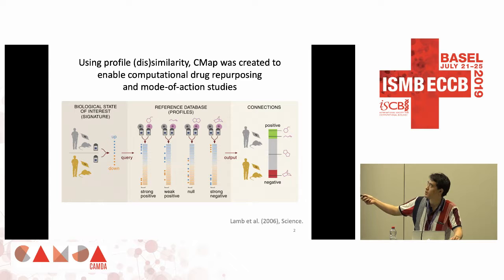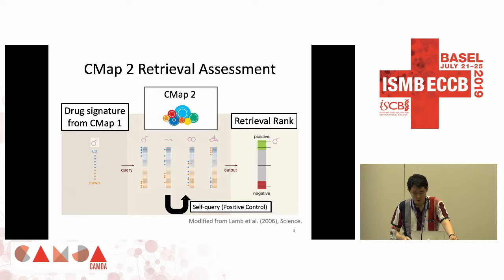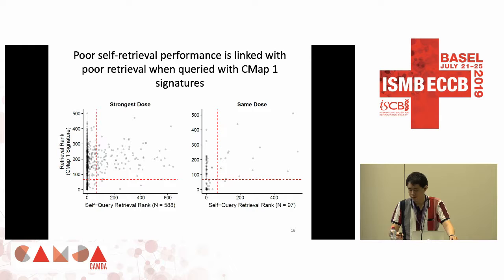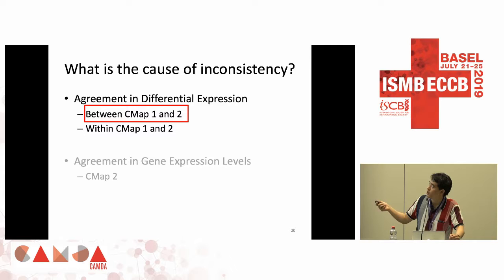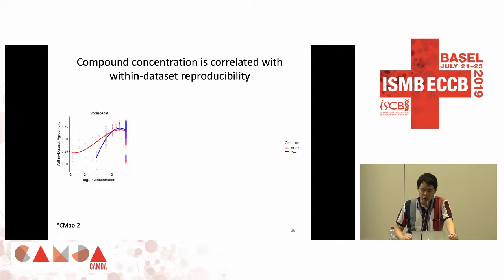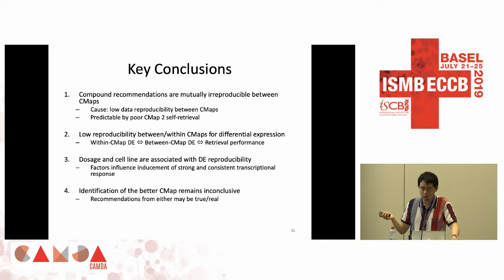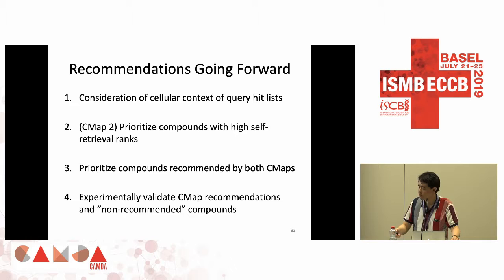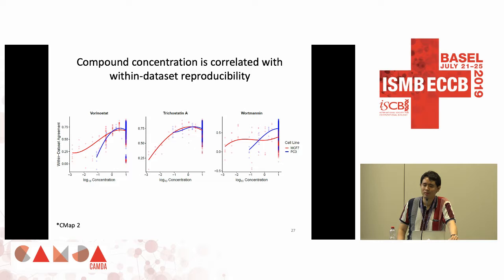Evaluation of Connectivity Map shows limited... - Nathaniel Lim - CAMDA - ISMB/ECCB 2019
Evaluation of Connectivity Map shows limited reproducibility in drug repositioning - Nathaniel Lim - CAMDA - ISMB/ECCB 2019